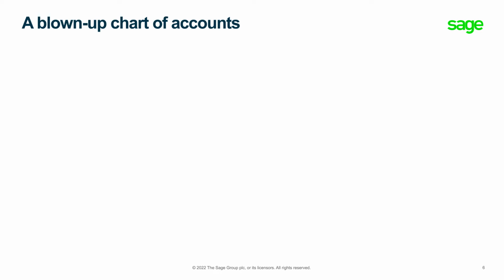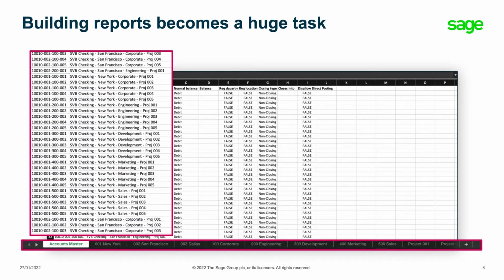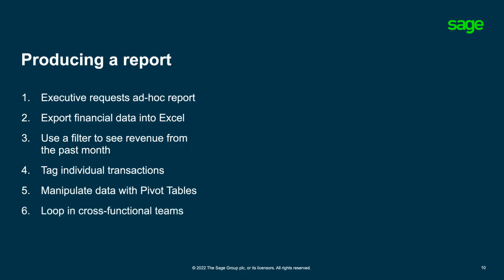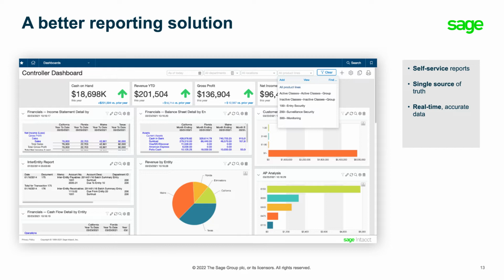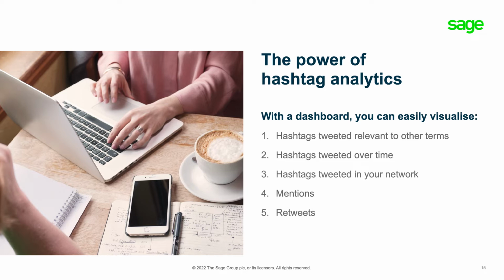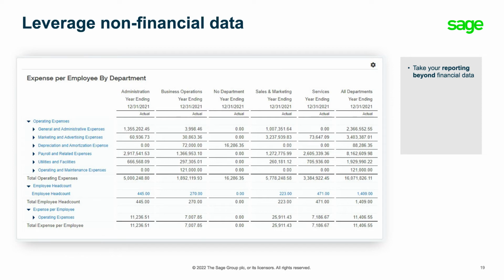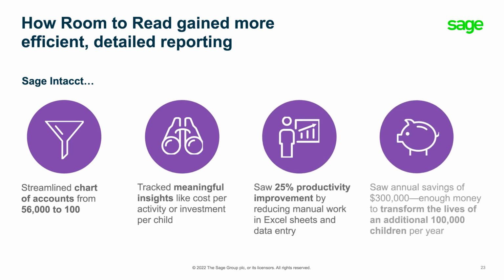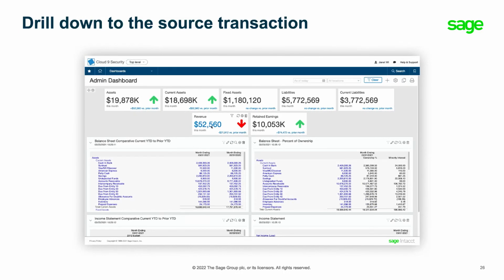Real time and multi dimensional reports and dashboards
Explore a world beyond Excel: easy, intuitive reporting allows you the insights to make better business decisions using Sage Intacct.